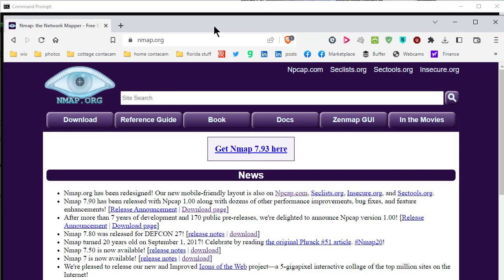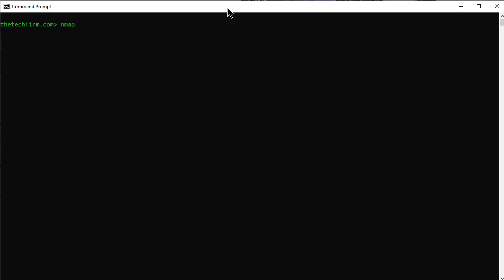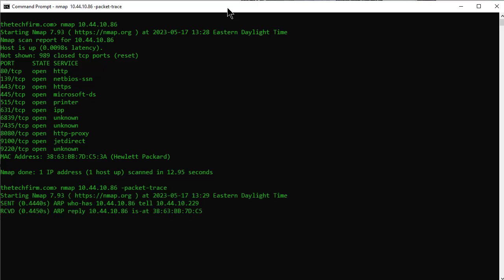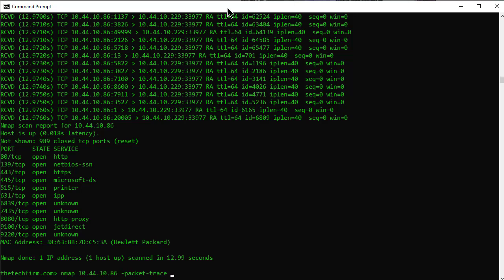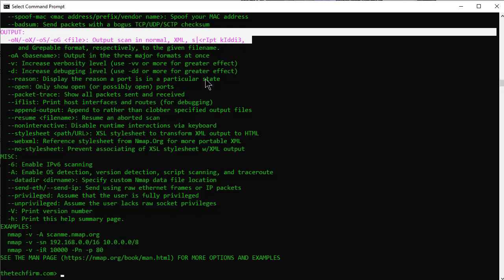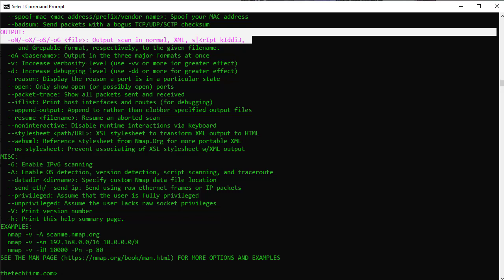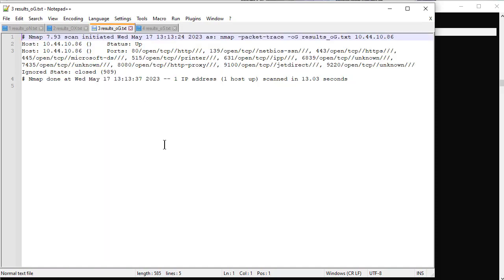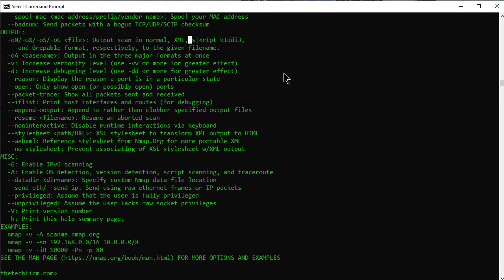nmap output options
nmap is a popular tool used by technical people across all I.T. disciplines, so I won’t bore you with the background on nmap
in this video I spend a few minutes going over the various output options you can use and an additional ‘-packet-trace’ option you might consider.
Tony Fortunato
Sr Network Performance Specialist
The Technology Firm
Getting things to work better - bit by bit-